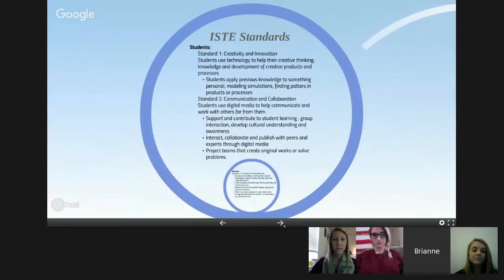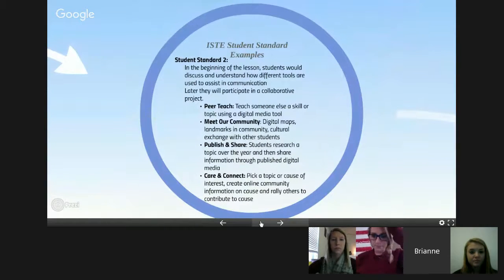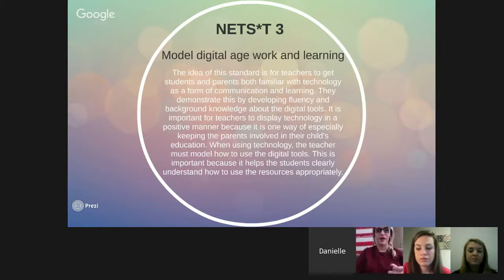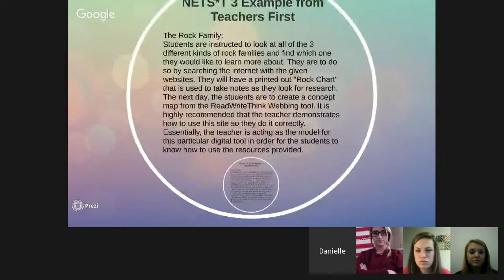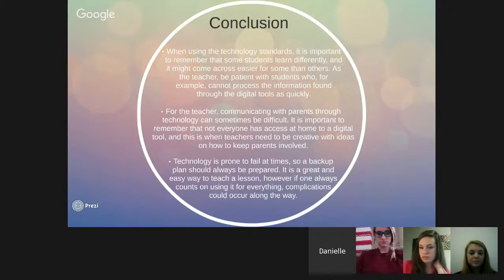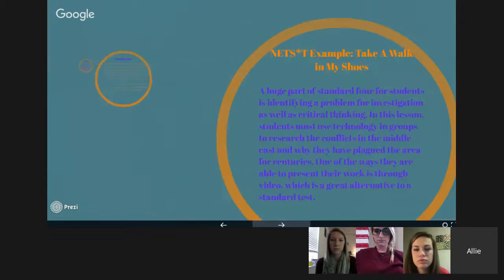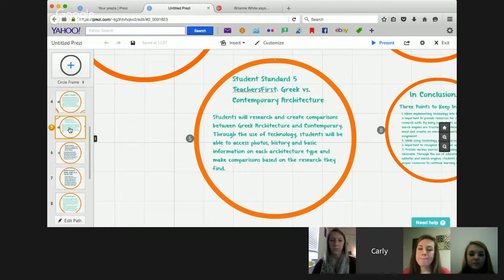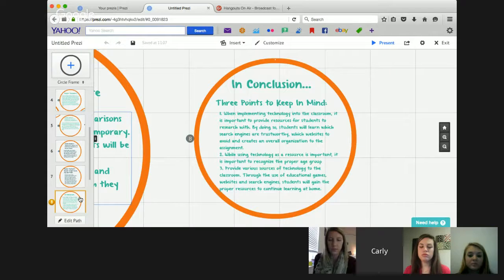Technology Standards 1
Our group will be discussing the technology standards for teachers and students. In addition, we will be discussing lesson plans and activities that align with these lesson plans and activities.